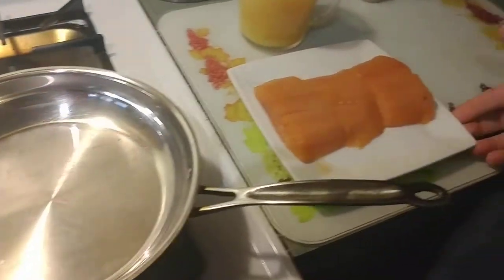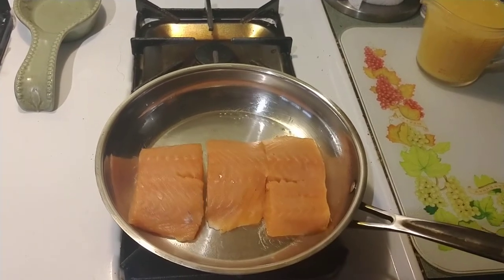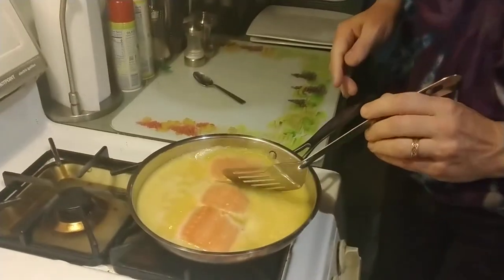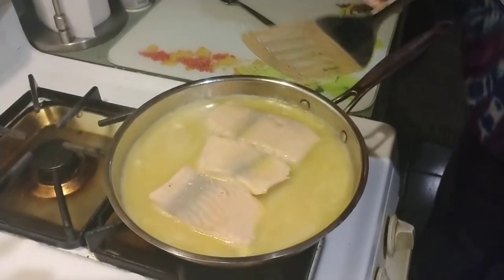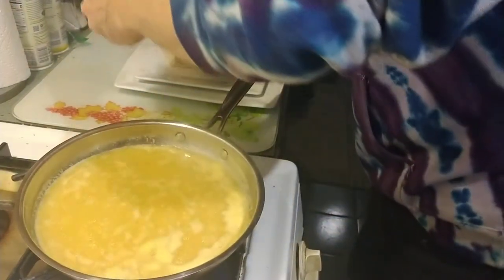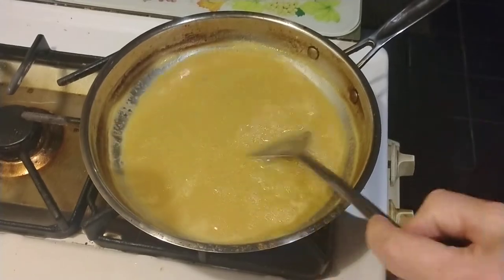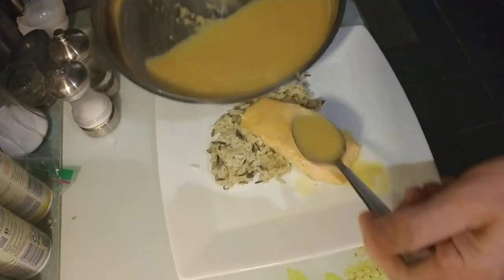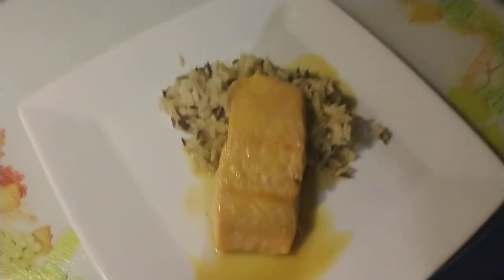Gourmet Cooking for People Who Can Burn Water EPISODE 1:. Salmon L'Orange